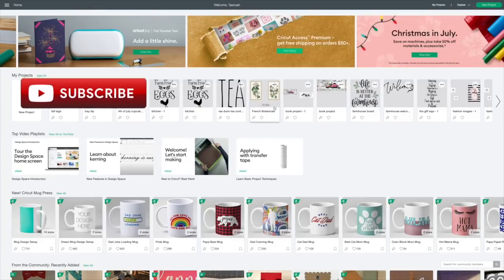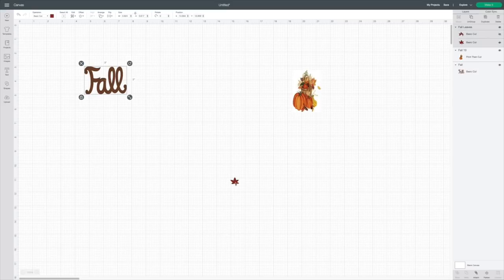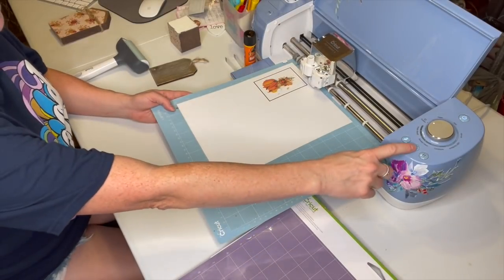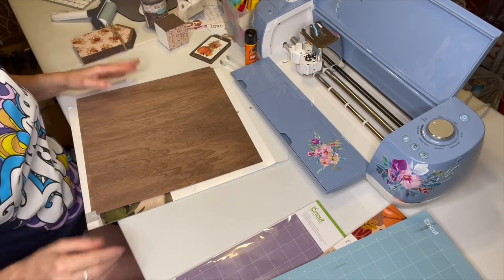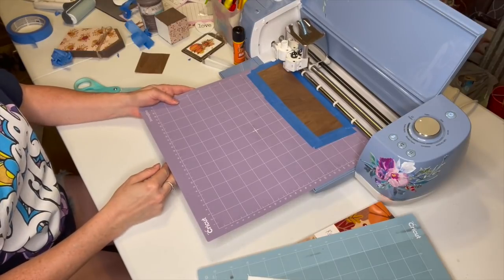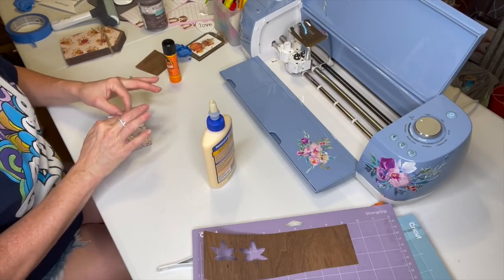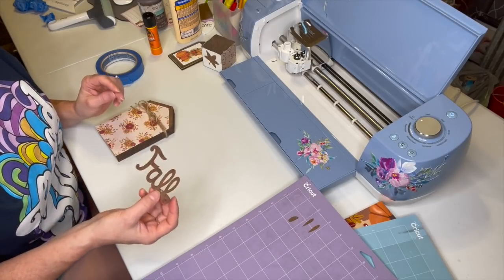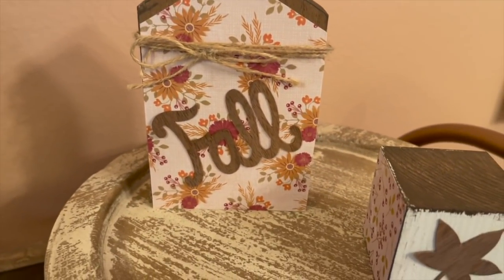Diy Farmhouse Decor Fall 3 Tier Tray Decor | Dollar Tree Fall Diy 2021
In this video Diy 3 Tier Tray Decor | Dollar Tree Fall Diy, I show how to diy 3 tier tray decor. This Dollar Tree Fall diy is so easy to make with or without a Cricut. These Dollar Tree hacks are so useful for home decor. These Dollar Tree Fall diys for 2021 are very Farmhouse looking.

MATERIALS NEEDED:
Cricut strong grip mat LINK ON AMAZON
Titebond Premium wood glue LINK ON AMAZON
Cricut Natural wood veneer, Walnut
Recollections paper pad Colors of Autumn
Dollar Tree square wood block
Dollar Tree wood decor in shape of house
Cricut Deep Point Blade- LINK ON AMAZON